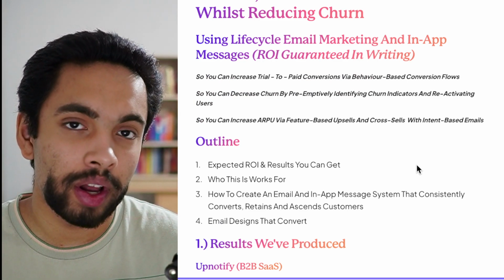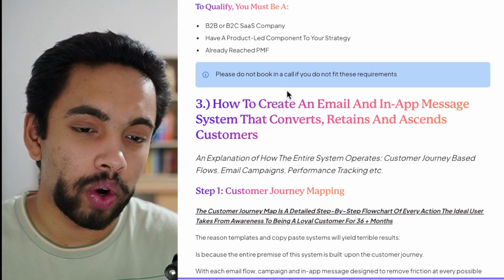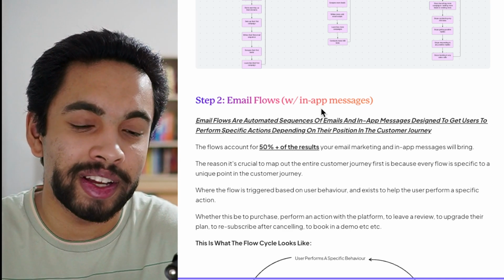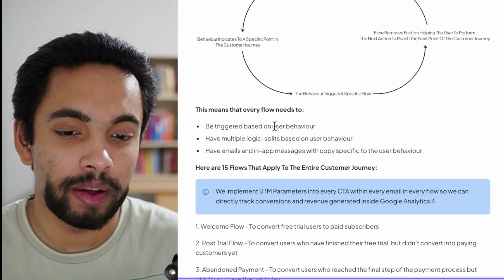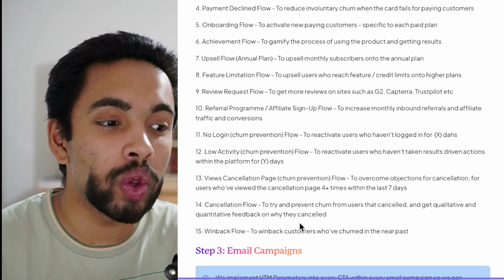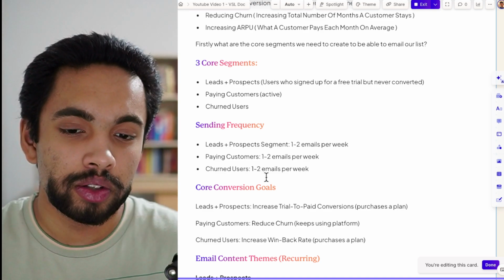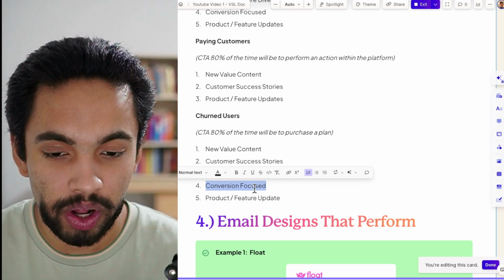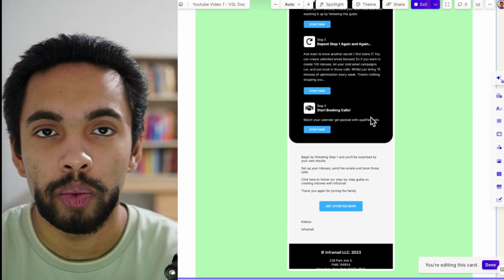3-Step Email Marketing Playbook For SaaS Companies (Add $50,000 MRR +)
If you're looking to increase your revnue and decrease your churn, then you need to invest in email marketing.This Email Marketing Playbook for B2B SaaS Companies will show you exactly how to create effective email campaigns that will reach your target market and convert into leads and customers.

In this playbook, you'll learn:
-The different types of email campaigns you can run
-How to design effective email signatures
-The best time of day to send emails
-How to price your email campaigns

If you're looking to boost your business with email marketing, then this playbook is for you. It will show you how to create successful email campaigns that will help you grow your